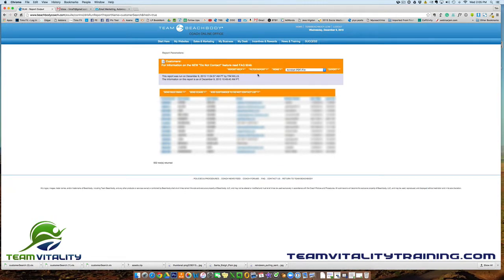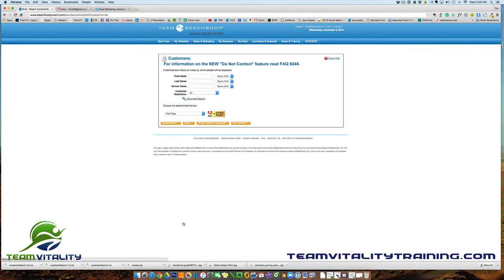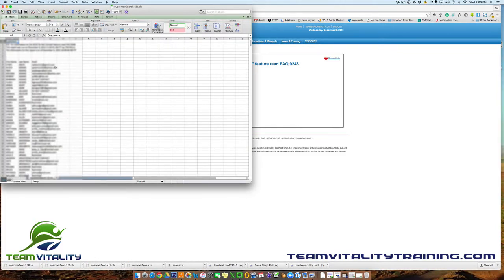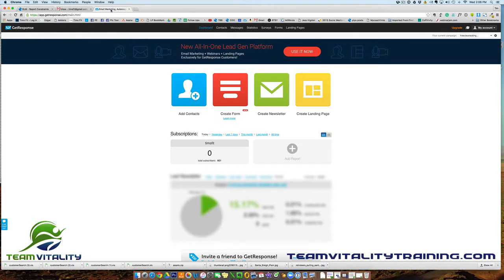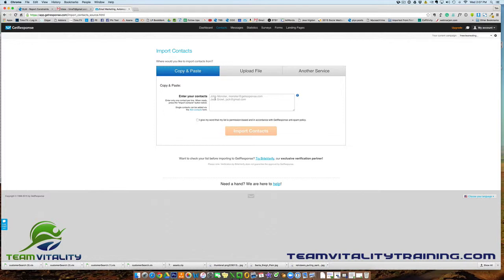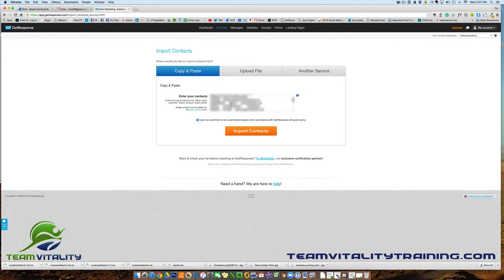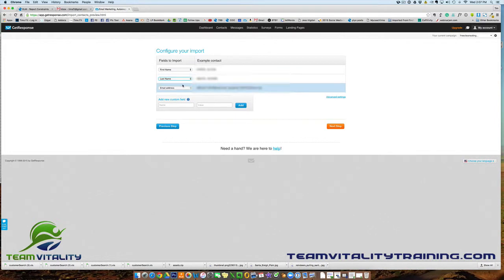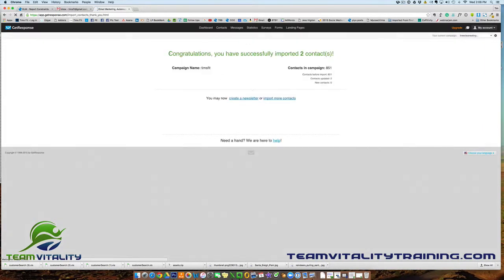How to import your Beachbody Contacts into GetResponse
If you do we BOTH get credits added to our accounts.